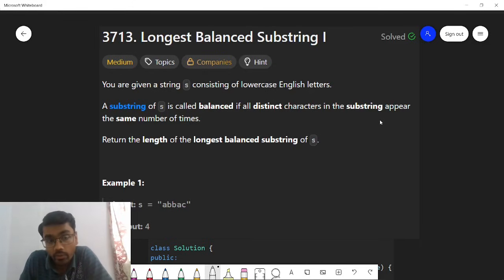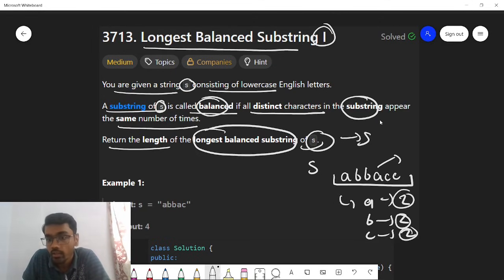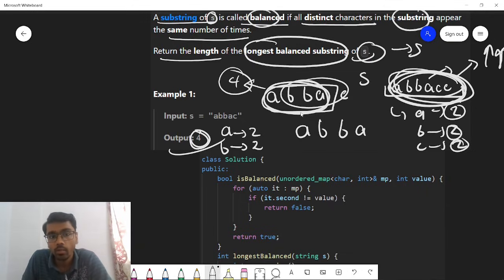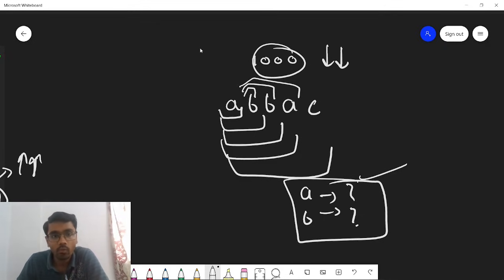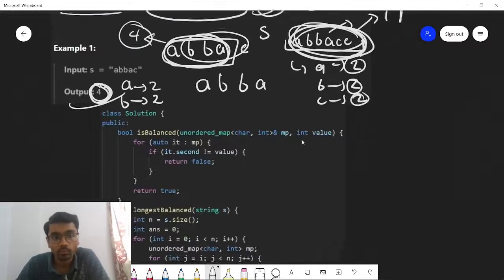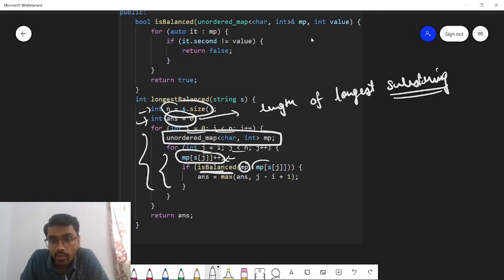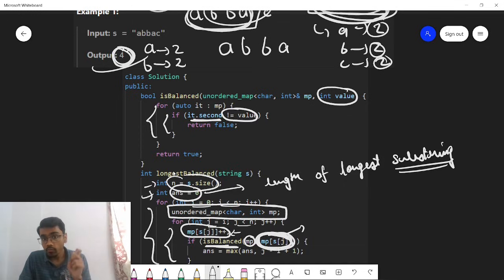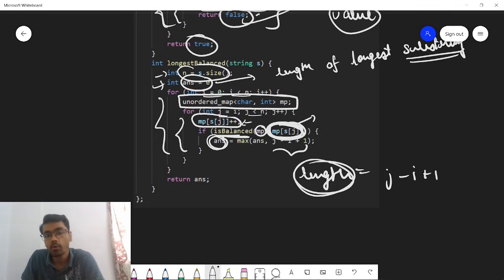Longest Balanced Substring I | LeetCode 3713 | Hash Map | Enumeration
LeetCode Problem – Longest Balanced Substring I | C++ Solution Explained

In this video, we solve the LeetCode Problem “Longest Balanced Substring I”

Topics: Hash Map, Enumeration